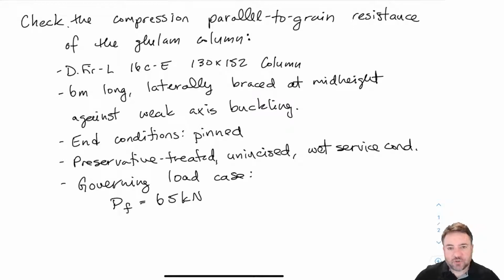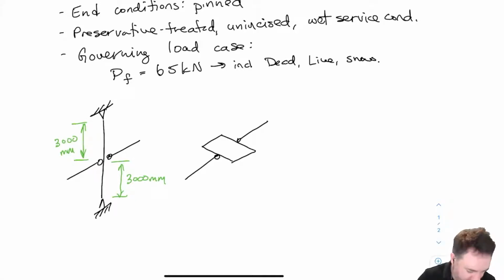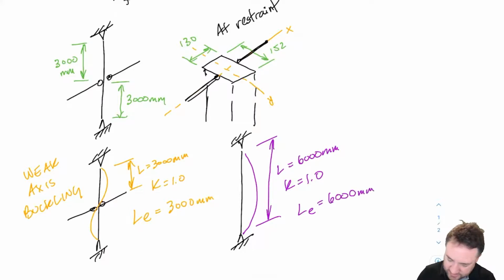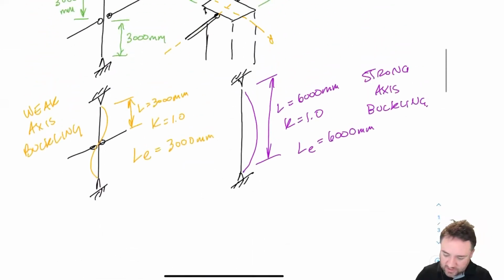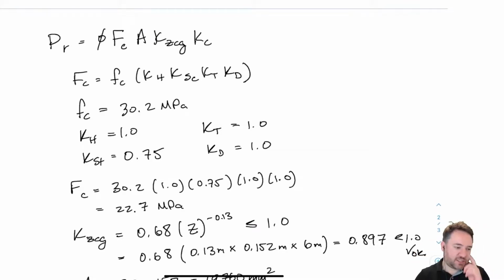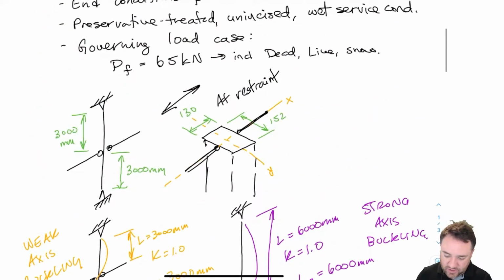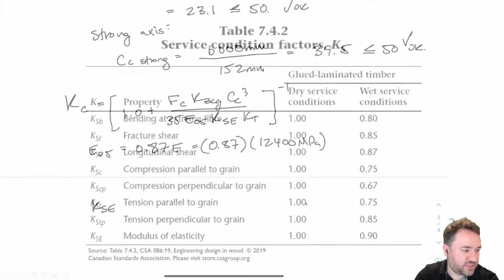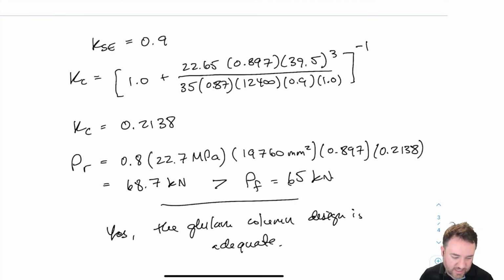Wood Compression Strength Example Glulam Column